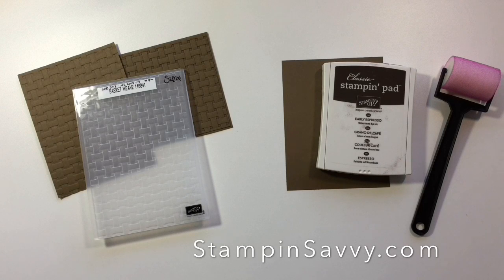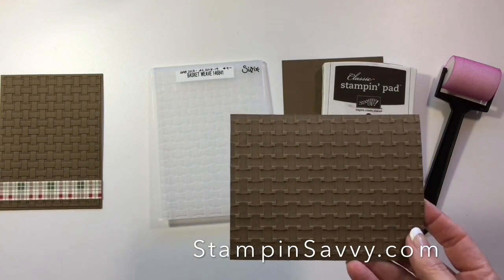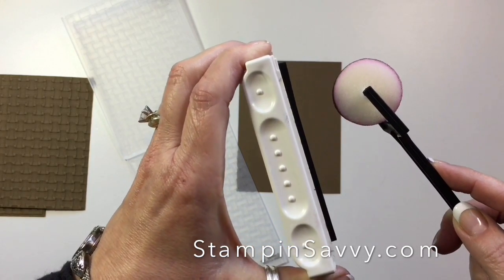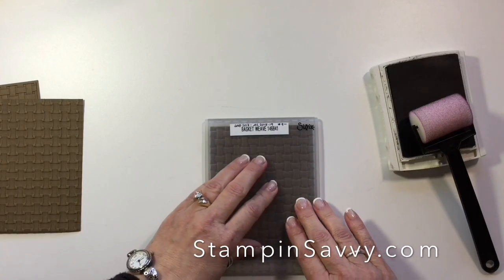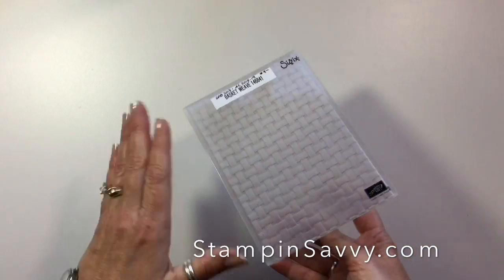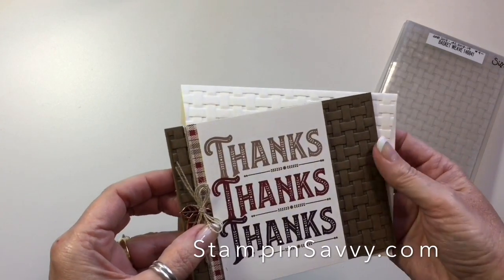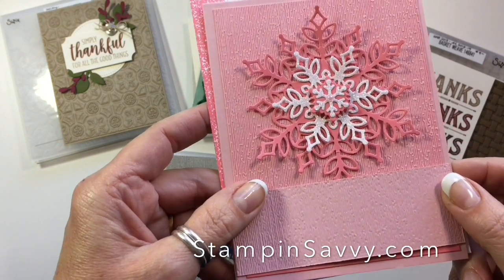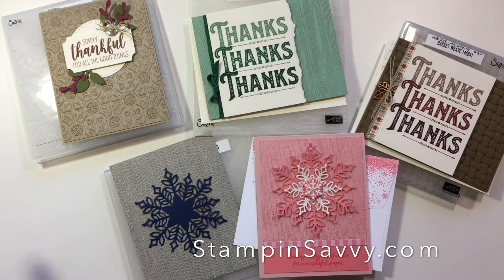How To Step Up Your Embossing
Create a little *WOW* with this simple ink technique that highlights the details of Dynamic Textured Impressions Embossing Folders! Full of savvy tips with several project examples from different embossing folders.

Tammy Beard, Stampin' Up! Independent Demonstrator